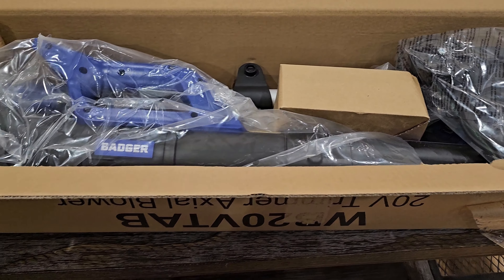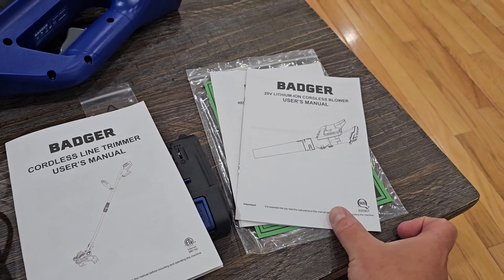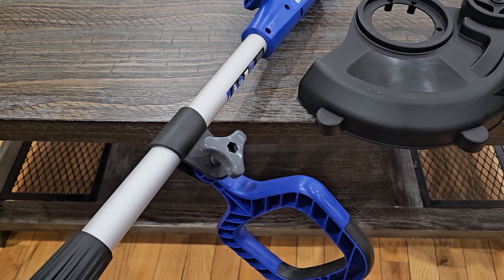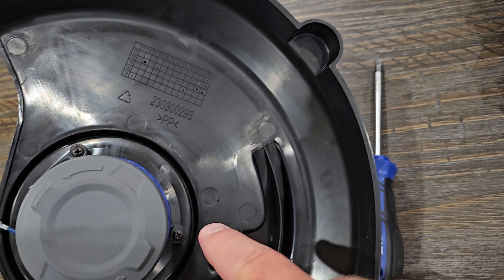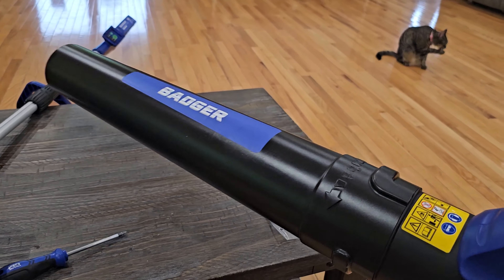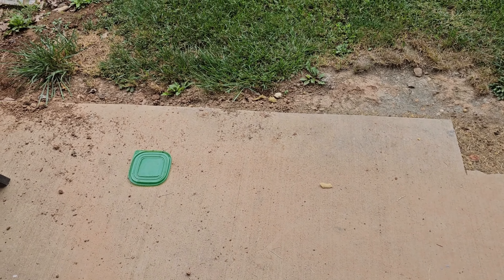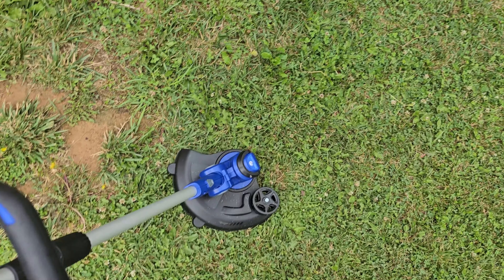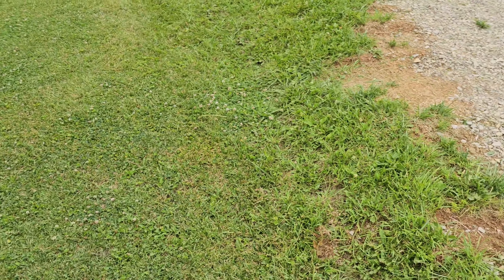Wild Badger 20V Weed Eater & Leaf Blower Review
✅ View on Amazon

The WILD BADGER POWER 20V Weed Eater/Wacker, Leaf Blower, Wheeled Edger Kit Brushless Electric is a versatile and efficient tool for all your outdoor trimming needs. The kit includes an 11.8" Weed Eater/String Trimmer, 260 CFM & 81MPH Leaf Blower, 11.8" Wheeled Edger, 2*2Ah Battery & Charger, providing you with everything you need to keep your lawn and garden in top shape.

Features
The design with the wheel makes it easy to convert to an edge trimmer for use. The brushless motor is much more efficient than brushed motors, resulting in higher speeds and longer lifespan. Additionally, the motor has lower noise operation. The use of fast charging ensures a charging time of only 1.2 hours. The trimmer pole shaft is adjustable from 3.87 FT up to 5 FT to meet the needs of different heights users.

Functionality
The trimmer/edger and blower are lightweight compared to the heavy gas models. The brushless motor provides more precise control of speed and torque, and the smaller size and weight make it easy to operate. The kit includes two batteries, each with enough power to handle small jobs that last about 20-30 minutes per battery. The wheeled edger attachment enables you to maintain precise cuts and borders along your lawn and garden.

In summary, the WILD BADGER POWER 20V Weed Eater/Wacker, Leaf Blower, Wheeled Edger Kit Brushless Electric is a great value. Its versatile and efficient features make it ideal for maintaining your lawn and garden with ease. Although there are a few minor cons, such as the trimmer line issue and the lack of a bump guard, the overall package and quality are highly recommended by satisfied customers.

WILD BADGER POWER 20V Weed Eater/Wacker, Leaf Blower, Wheeled Edger Kit Brushless Electric with 2 * 2Ah Battery & Charger, String Trimmer, Lightweight, Adjustable Telescopic Shaft, Fast-Charging